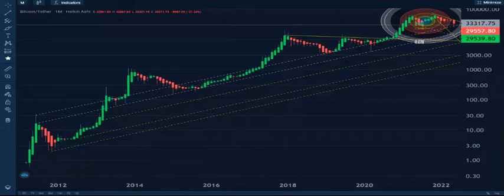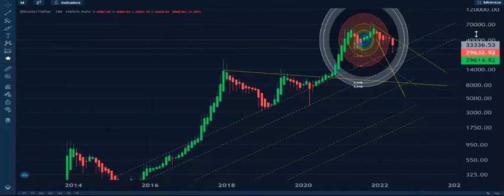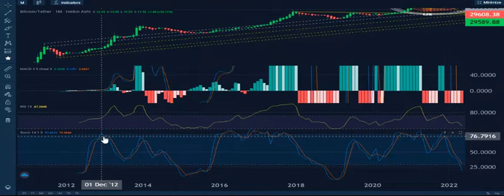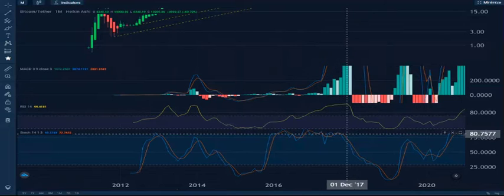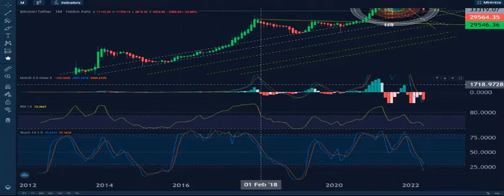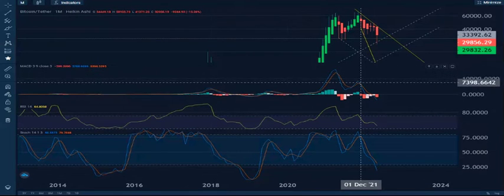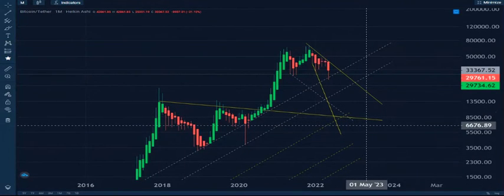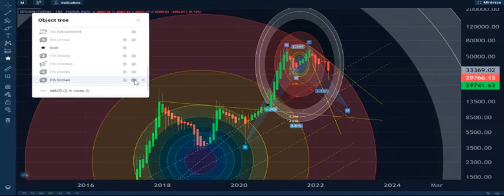Bitcoin 12 yr chart Technical Analysis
Bitcoin 12 yr chart in a simple conscice tutorial